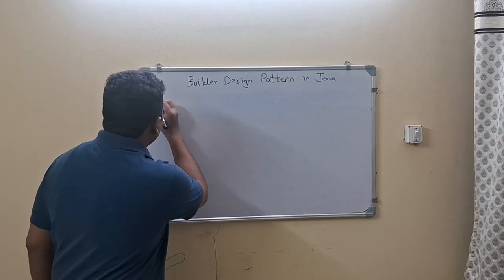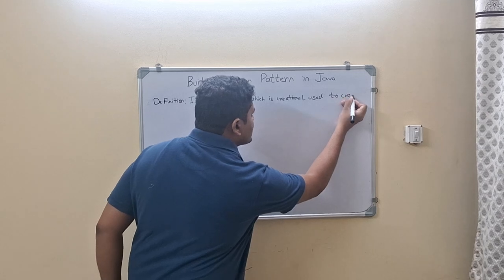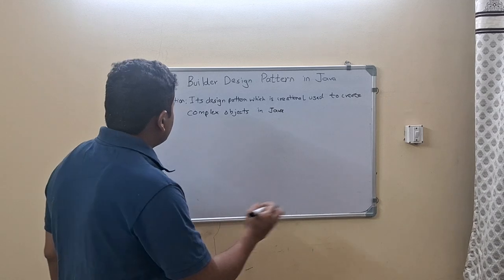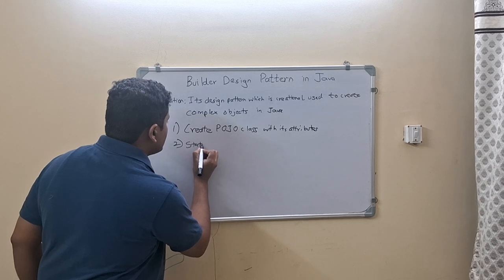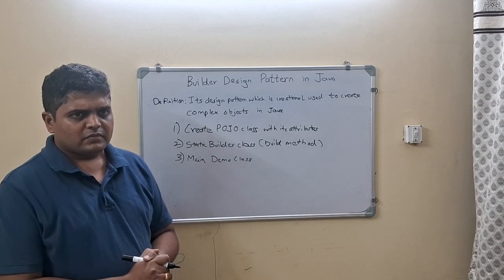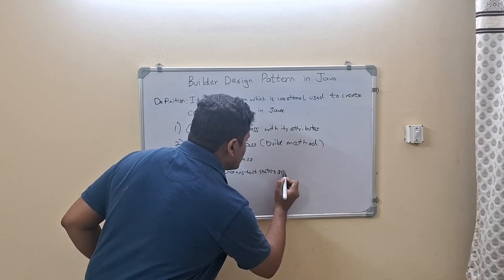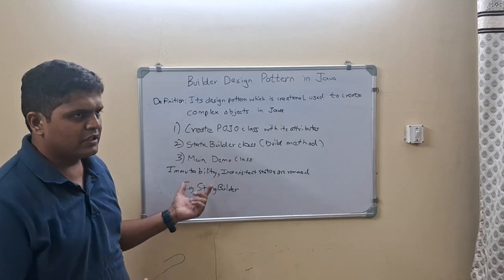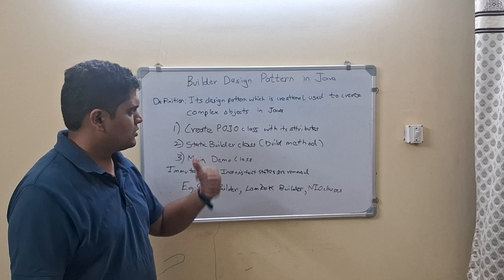What is Builder Design Pattern in Java? |Theory |Explanation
Welcome to this detailed tutorial on the **Builder Design Pattern in Java**. In this video, we’ll cover the **theory, motivation, and implementation** of the Builder Pattern, one of the most widely used **creational design patterns** in software development.

- What is the Builder Design Pattern?
- Why do we need the Builder Pattern in Java?
- Problems solved by the Builder Pattern (e.g., telescoping constructors).
- Real‑world analogy to understand the concept.
- UML diagram and structure of the Builder Pattern.
- Step‑by‑step Java implementation with code examples.
- Advantages and disadvantages of using Builder.
- Comparison with other creational patterns (Factory, Prototype, Singleton).
- Best practices and when to use Builder in real projects.

Design patterns are **proven solutions to recurring problems** in software design. They help developers write clean, reusable, and maintainable code. The **Builder Pattern** belongs to the **creational category**, which focuses on object creation mechanisms. Instead of instantiating objects directly, creational patterns provide flexible ways to construct complex objects.

## 🏗️ What is the Builder Pattern?
The Builder Pattern is used to **construct complex objects step by step**. It separates the construction process from the representation, allowing the same construction process to create different representations. In Java, this is particularly useful when dealing with classes that have multiple optional parameters.

## 📖 Real‑World Analogy
Think of building a house. You don’t just call a constructor with dozens of parameters like walls, doors, windows, roof, paint, etc. Instead, you build it step by step:
- Lay the foundation
- Build the walls
- Add the roof
- Paint the house

Similarly, the Builder Pattern allows you to create objects step by step, ensuring clarity and flexibility.

## 💻 Java Implementation Example
We’ll walk through a **Java code example** where we create a `Student` object with multiple optional fields (name, age, address, phone, email). Instead of writing multiple constructors or using telescoping constructors, we’ll use the Builder Pattern to make object creation clean and readable.

## 🔄 Comparison with Other Patterns
- **Factory Pattern**: Focuses on object creation without exposing instantiation logic.
- **Prototype Pattern**: Creates new objects by cloning existing ones.
- **Singleton Pattern**: Ensures only one instance of a class exists.
- **Builder Pattern**: Focuses on step‑by‑step construction of complex objects.

## 📊 Use Cases
- Creating configuration objects with multiple optional parameters.
- Building complex UI components.
- Constructing immutable objects in Java.
- When readability and maintainability are more important than raw performance.

## 📚 Additional Resources
- “Design Patterns: Elements of Reusable Object‑Oriented Software” (Gang of Four book).
- Java official documentation on object creation.
- Tutorials on other creational patterns (Factory, Prototype, Singleton).

If you found this video helpful:
- **Share** 📤 with friends preparing for interviews or learning Java